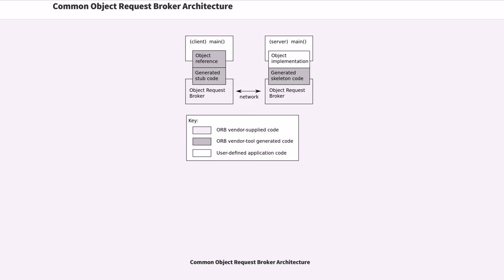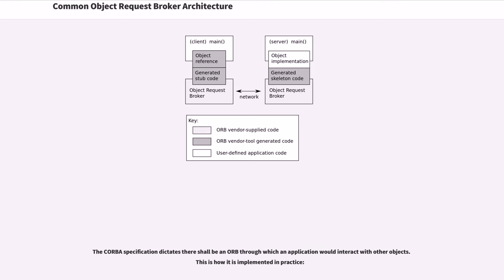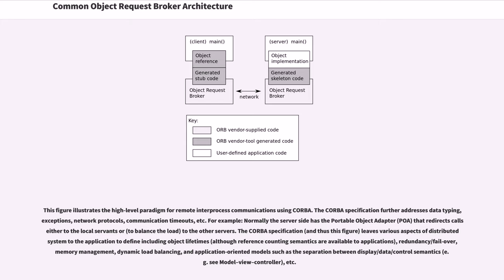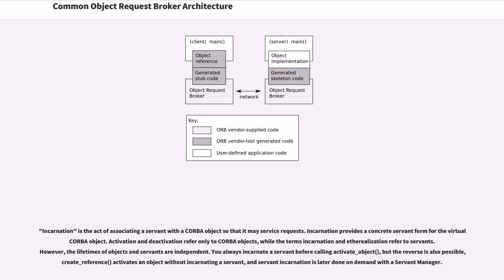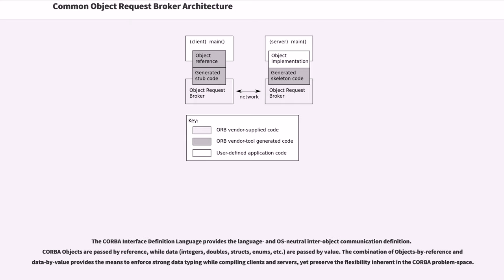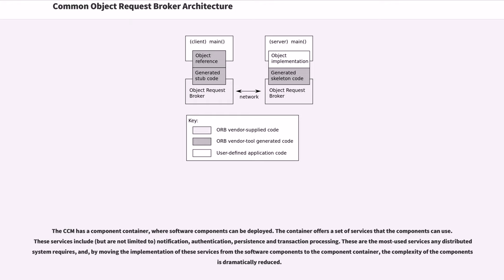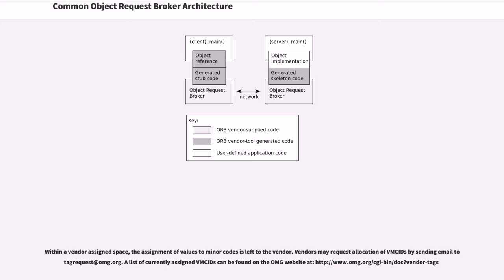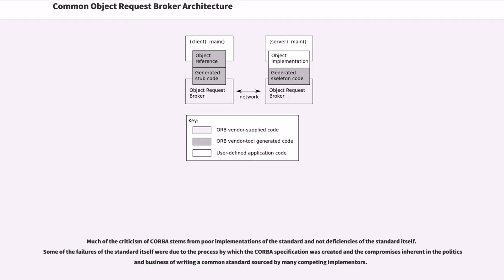Common Object Request Broker Architecture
The Common Object Request Broker Architecture (CORBA) is a standard defined by the Object Management Group (OMG) designed to facilitate the communication of systems that are deployed on diverse platforms. CORBA enables collaboration between systems on different operating systems, programming languages, and computing hardware. CORBA uses an object-oriented model although the systems that use the CORBA do not have to be object-oriented. CORBA is an example of the distributed object paradigm.

CORBA enables communication between software written in different languages and running on different computers. Implementation details from specific operating systems, programming languages, and hardware platforms are all removed from the responsibility of developers who use CORBA. CORBA normalizes the method-call semantics between application objects residing either in the same address-space (application) or in remote address-spaces (same host, or remote host on a network). Version 1.0 was released in October 1991.

CORBA uses an interface definition language (IDL) to specify the interfaces that objects present to the outer world. CORBA then specifies a "mapping" from IDL to a specific implementation language like C++ or Java. Standard mappings exist for Ada, C, C++, C++11, COBOL, Java, Lisp, PL/I, Object Pascal, Python, Ruby and Smalltalk. Non-standard mappings exist for C#, Erlang, Perl, Tcl and Visual Basic implemented by object request brokers (ORBs) written for those languages.

The CORBA specification dictates there shall be an ORB through which an application would interact with other objects. This is how it is implemented in practice:

Some IDL mappings are ...